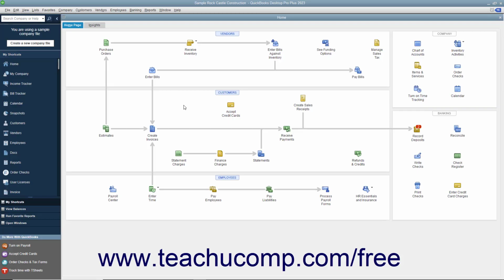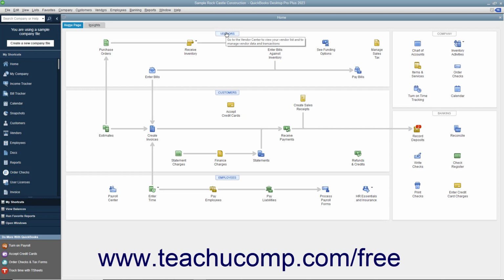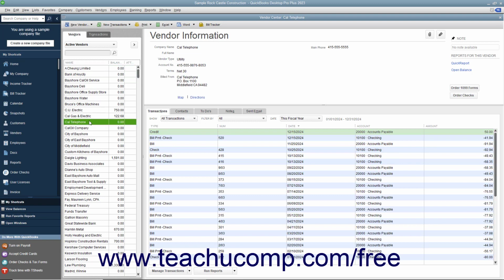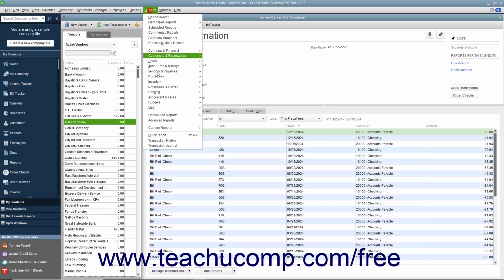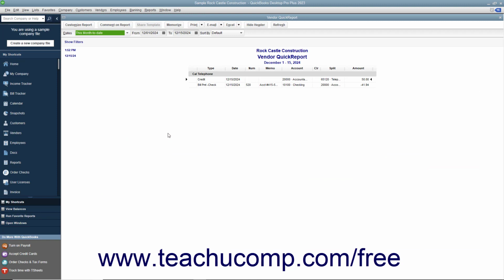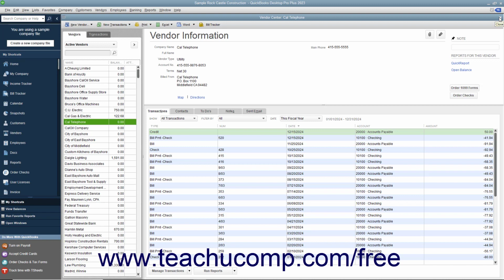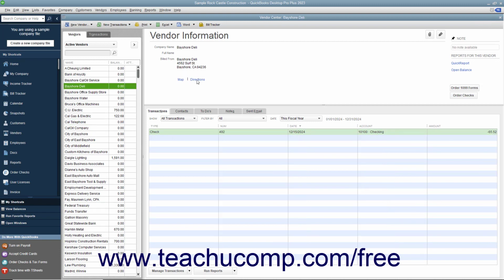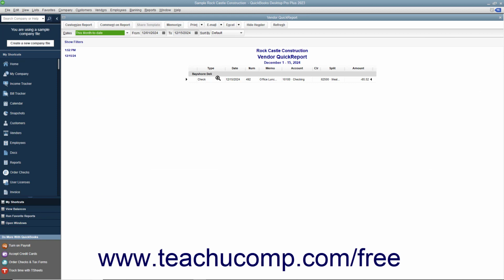Learn How to Create QuickReports in Intuit QuickBooks Desktop Pro 2023: A Training Tutorial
This QuickBooks tutorial video shows you how to create QuickReports in QuickBooks 2023.

This QuickBooks Desktop tutorial video helps you learn how to run QuickReports in QuickBooks Desktop 2023. This video is from our complete QuickBooks training, _Mastering QuickBooks Made Easy_ ™. *To get the full QuickBooks training, please visit:*